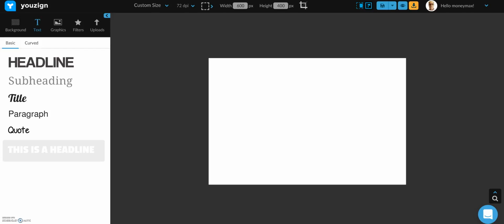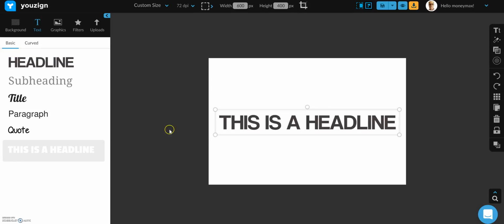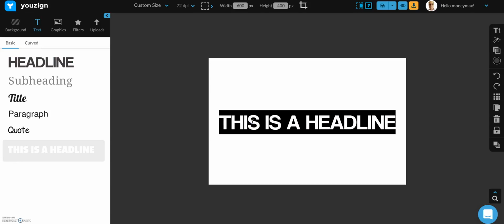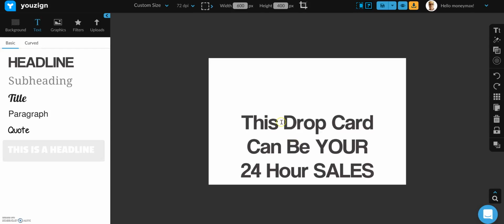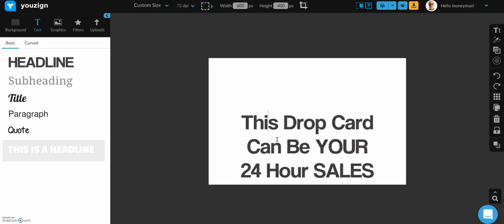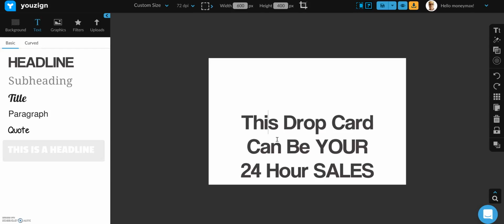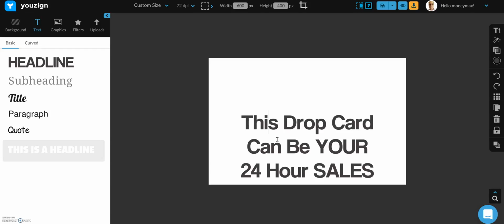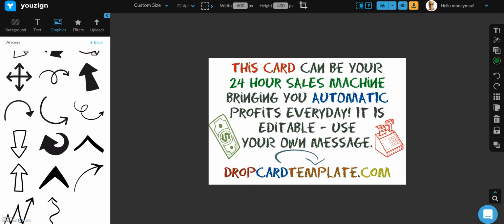Drop Card Template - How To Make A Graphic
If you are into drop card marketing and if you make your own drop cards, this video shows you how to make a graphic to place on the inside of your drop card.  I use Youzign.com

If you would like to make your own drop cards, I have a step by step process that shows you how to make your own, quickly and inexpensively.  Go to: DropCardTemplate.com